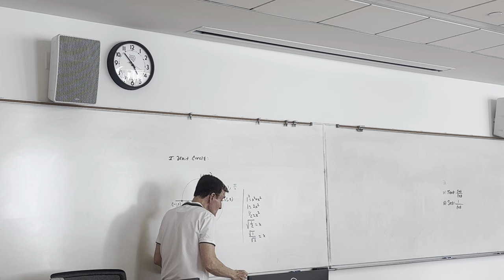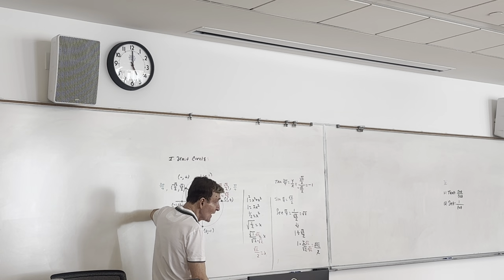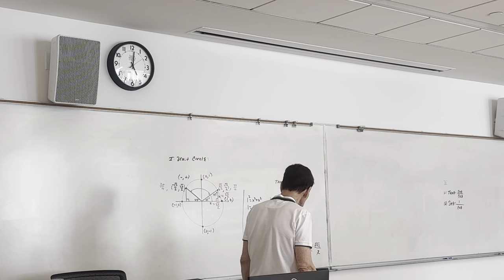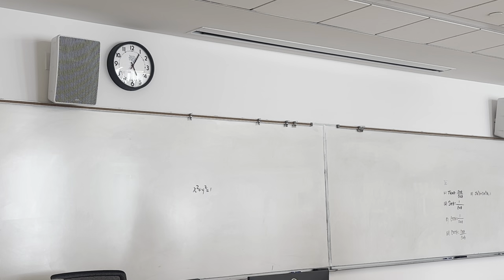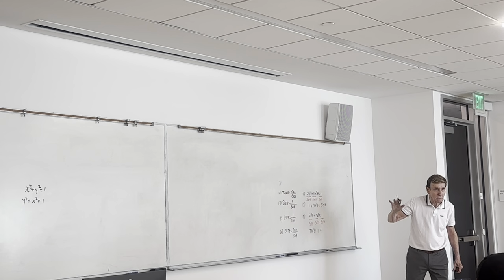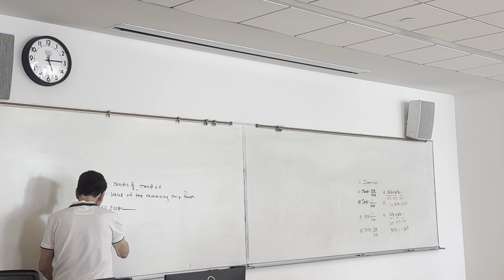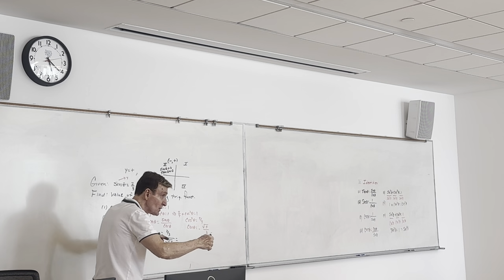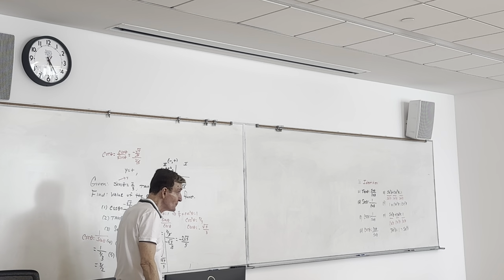Smc math2 7.15(3)